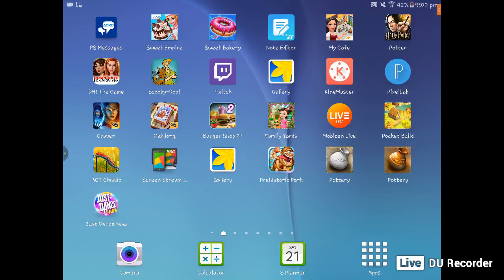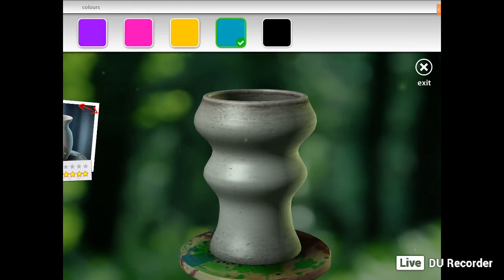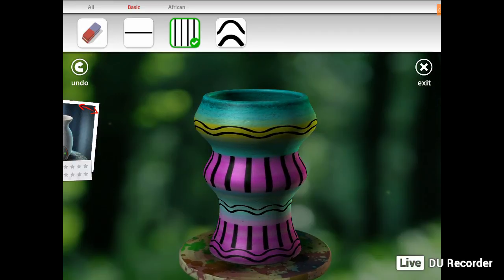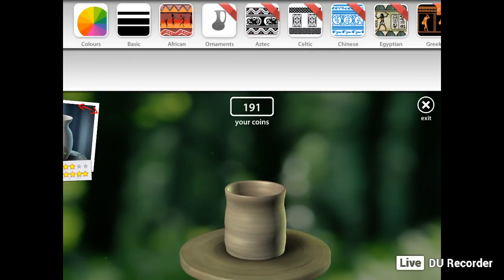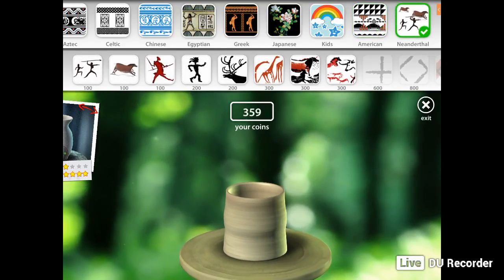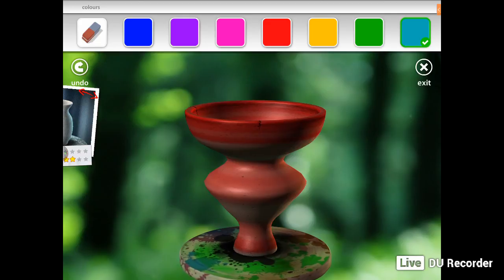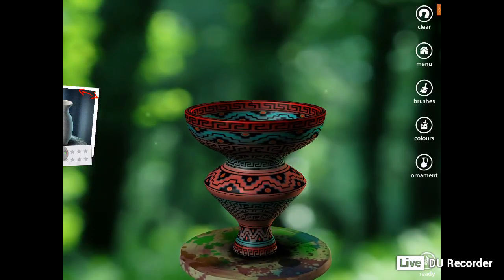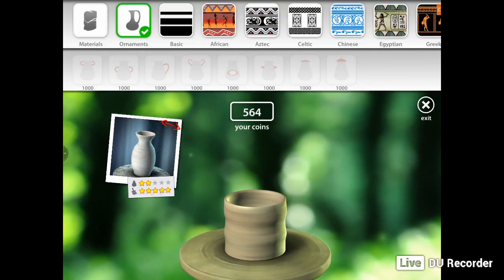Let's Create! Pottery Game Review-With Commentary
Livestreamed on July 21st 2018

I'm reviewing a game that I found on GooglePlay and I found the free version, if you wanted to open up new colours and patterns, then you would have to buy the full version at $6.99. It is well worth it at that price, there's no ads to annoy you and it's very fun and most of all, this brings out your creativity. It is designed for a kids game to pass the time but I found it fun too and I'm an adult!

Give this game a try and you'll find yourself emerged into this game so much, hope you enjoyed my review!

This app lets kids experience creating pottery without the expensive equipment or mess. Kids see designs from different cultures -- Japanese, Celtic, Egyptian, Greek, African, etc. -- and can use the ideas in their artwork and explore different materials used in creating pottery. Creating one piece takes just a few minutes, during which kids will experience a calm working environment with peaceful nature sounds and setting.